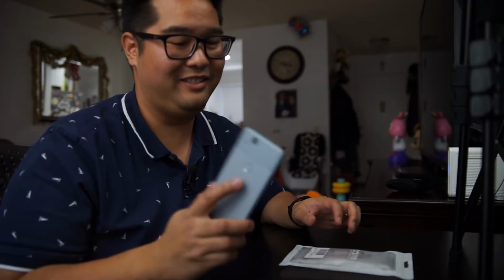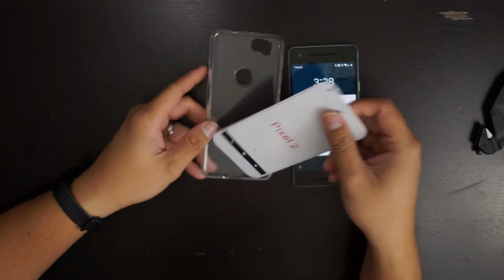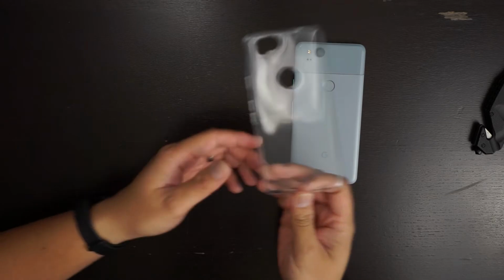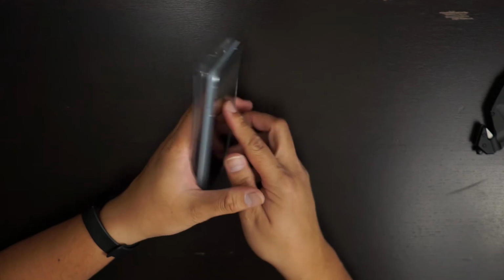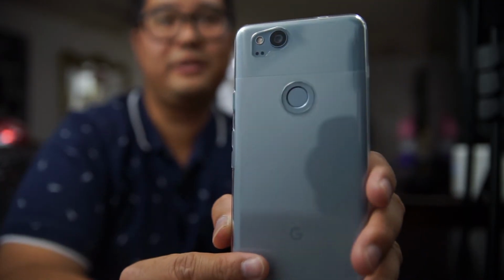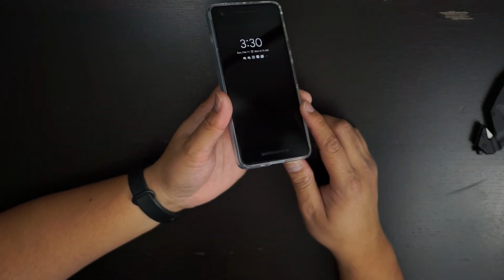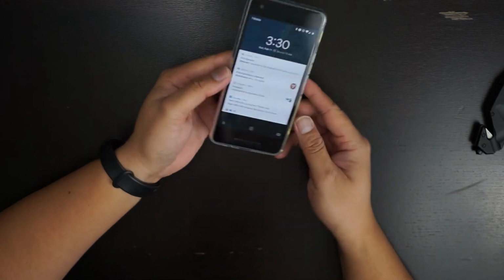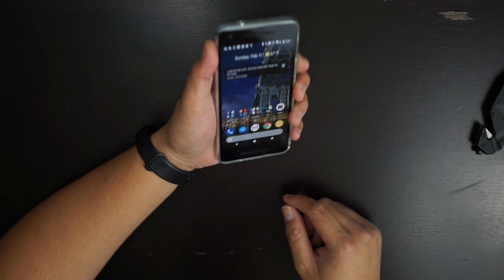Best Case for Kinda Blue Pixel 2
Clear Case for the Pixel 2:

My Camera:
Sony A7ii

My General Lens:
Tamron 28-75 F2.8 A-Mount
w/ LA-EA4 adapter

Vlog Lens:
Sony FE 28mm F2

Product B-Roll Machine:
Sony FE 50mm F1.8

Back-up Camera:
Sony A6000